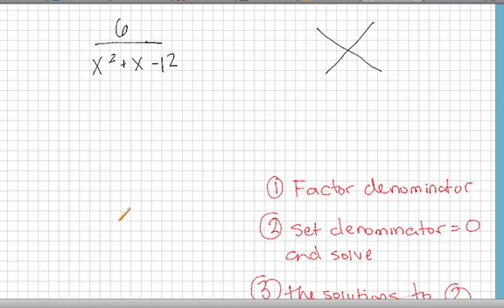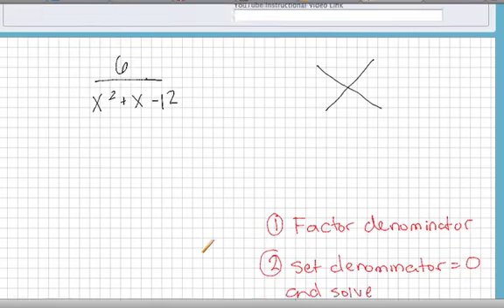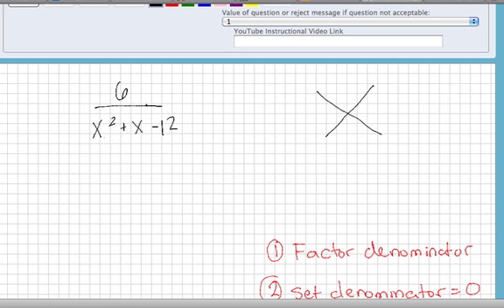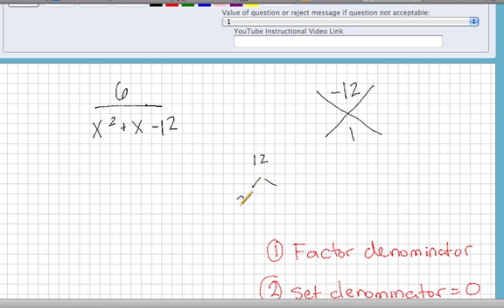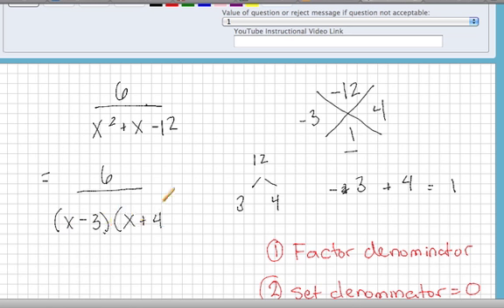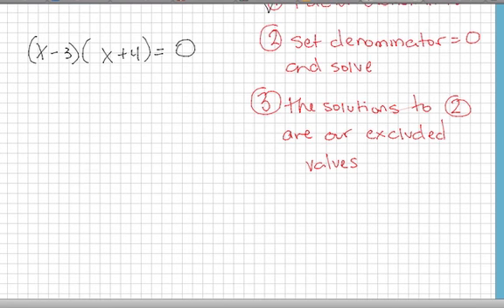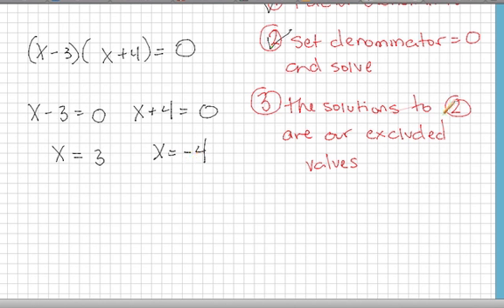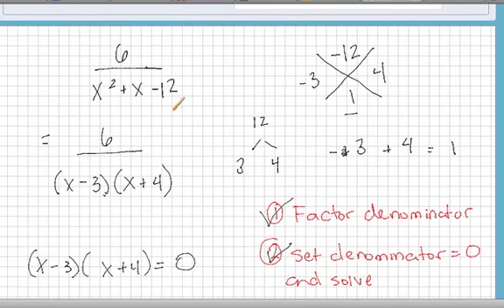Finding the domain of a rational expression